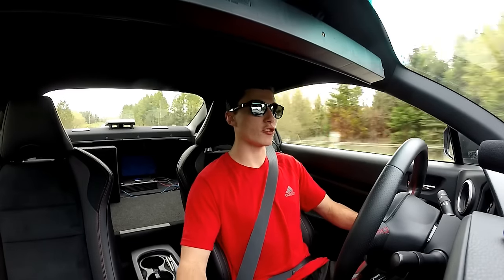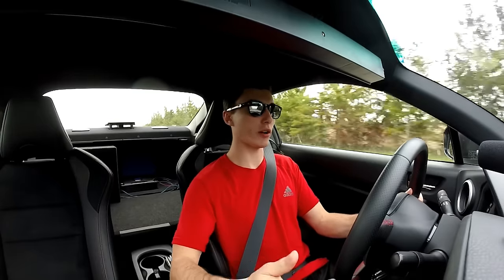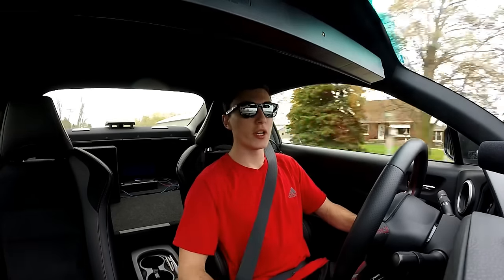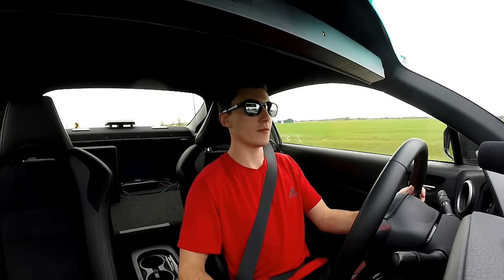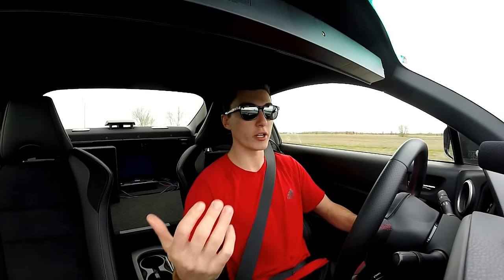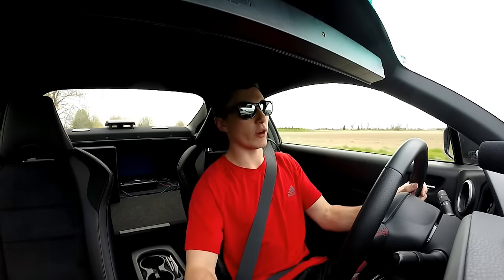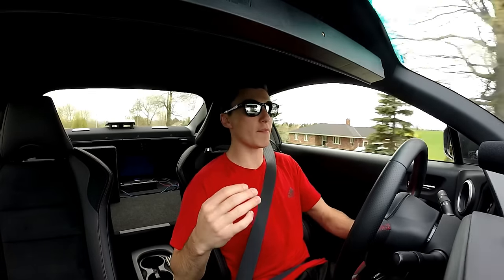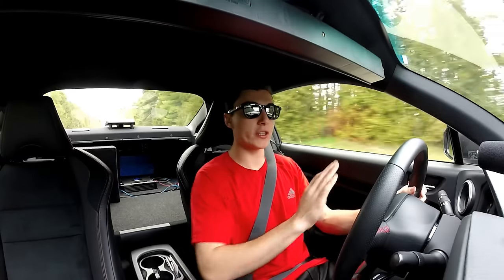5 Things To NEVER Do In A Manual Car